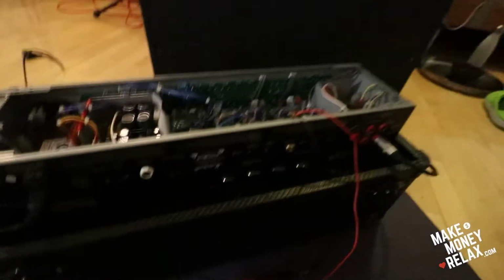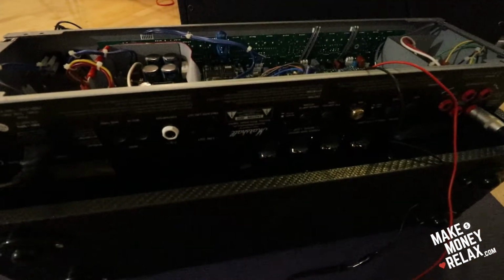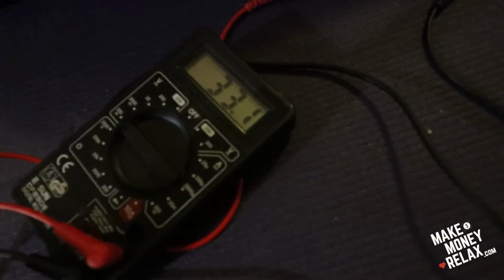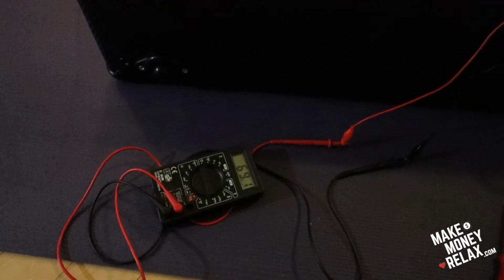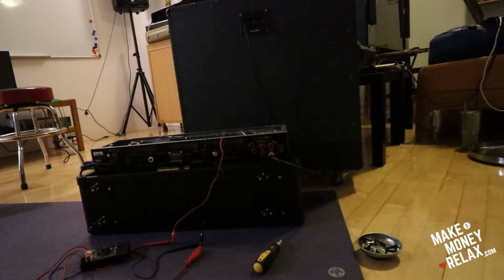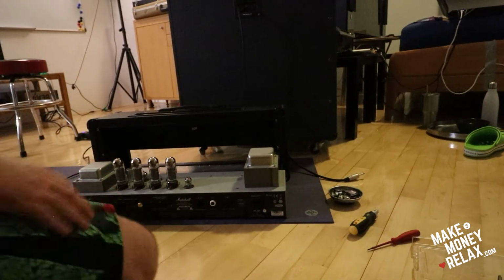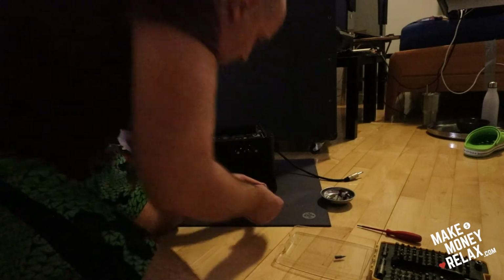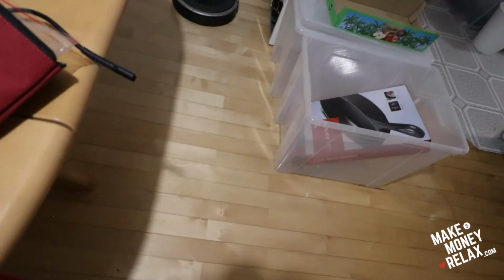DIY REPAIR MARSHALL JVM 410 TUBES AND BIAS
I tried repairing the Marshall myself to save money and time.

Not everything went smooth.

My website, check it out to find out more about me - making money online and travelling the globe